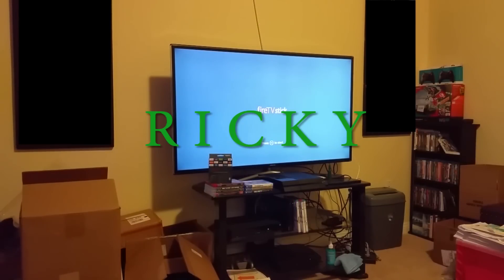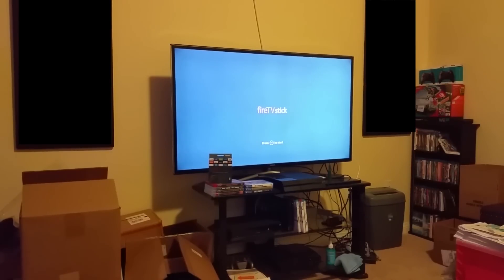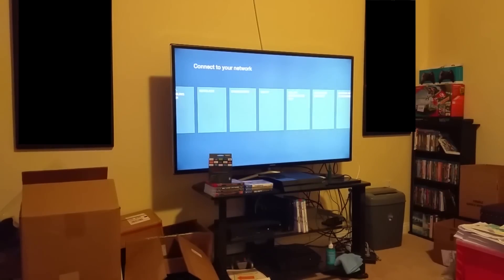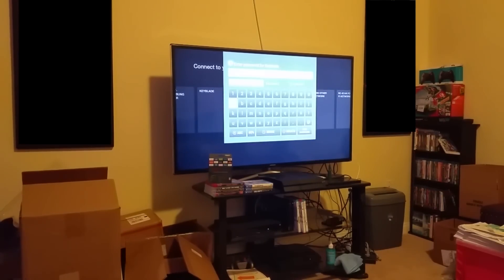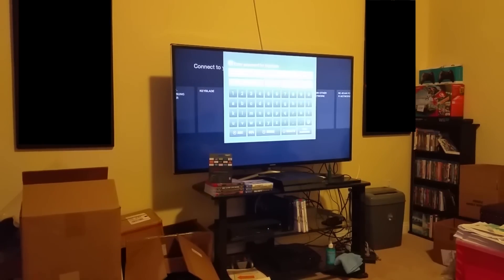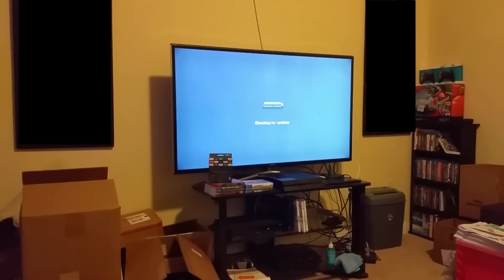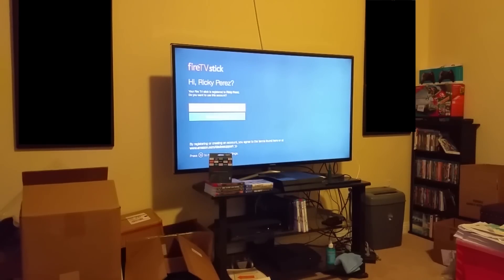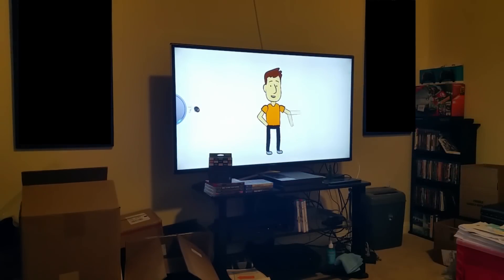How to Setup Fire Stick TV